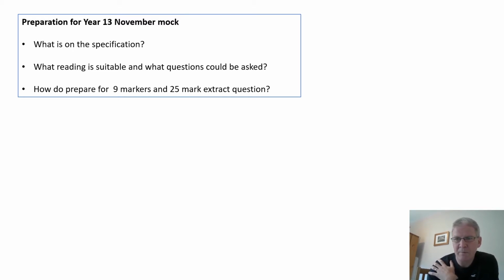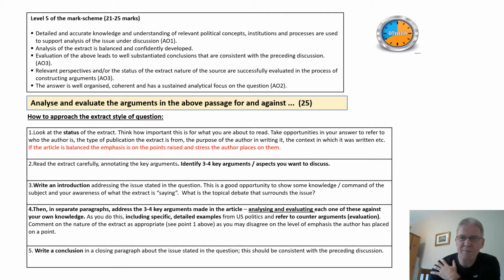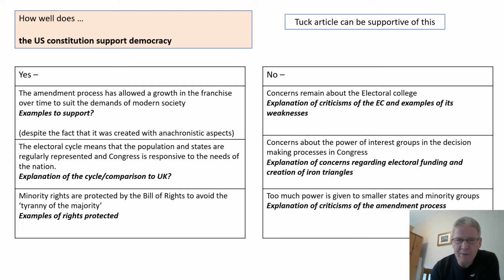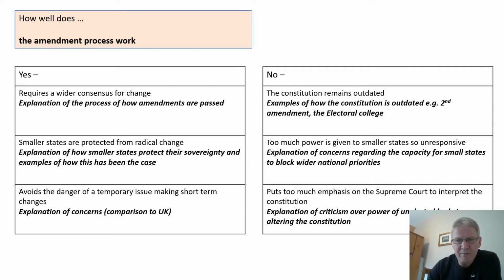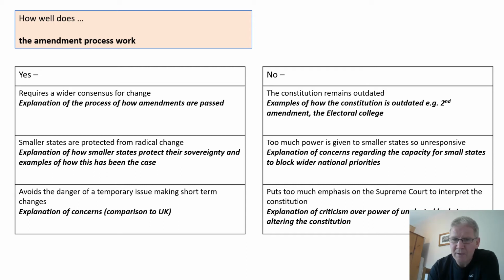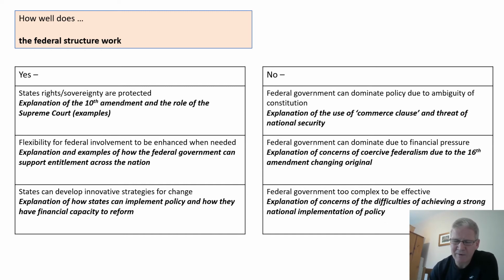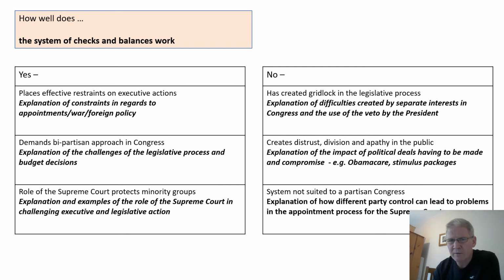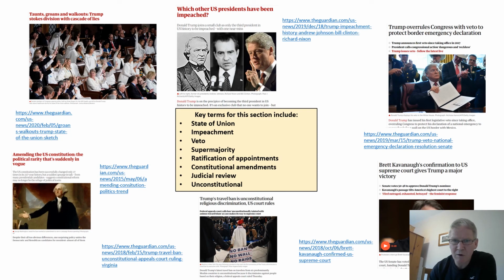Consolidation preparation Constitution